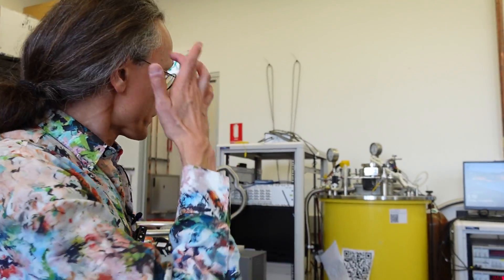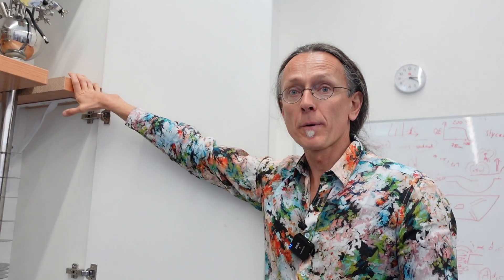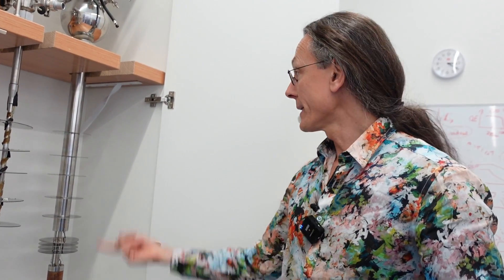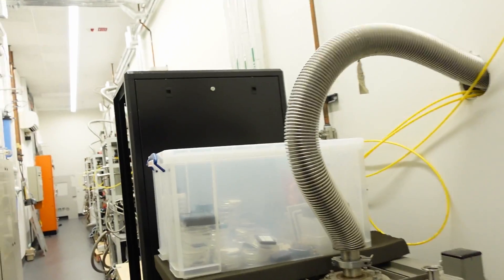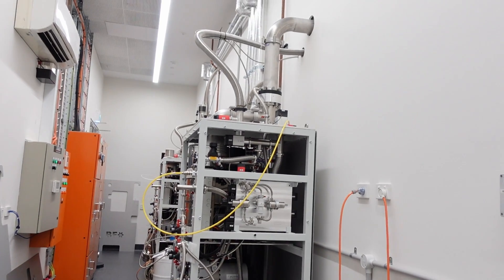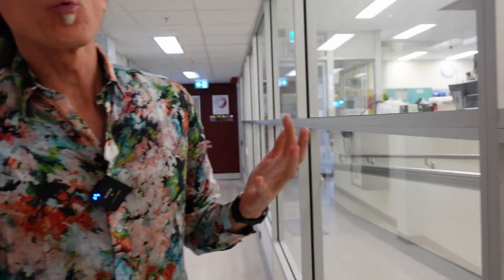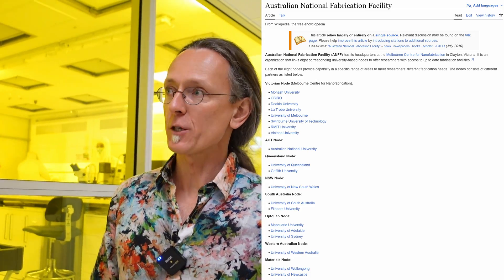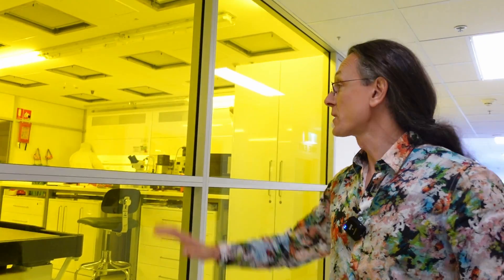UNSW Quantum Computer Lab Visit - Part 2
Part 2 of the visit to the UNSW Quantum Computer research lab with Professor Andrea Morello who is the Scientia Professor of quantum engineering in the School of Electrical Engineering and Telecommunications at the University of New South Wales, and a Program Manager at the ARC Centre of Excellence for Quantum Computation and Communication Technology.

This video looks a the smaller helium test tank, probes, and the pump room.
Plus a look at the Australian National Fabrication Facility where the research silicon wavers are produced.

Part 1: Was an in-depth look at the engineering inside a quantum computer, and also demonstrating the operational results live and how they are measured.

00:00 - 1.5 Kelvin Liquid helium cooling chamber
01:13 - 0.3 Kelvin Helium 3 tester
04:15 - Pumping room
07:34 - A look at the Australian National Fabrication Facility